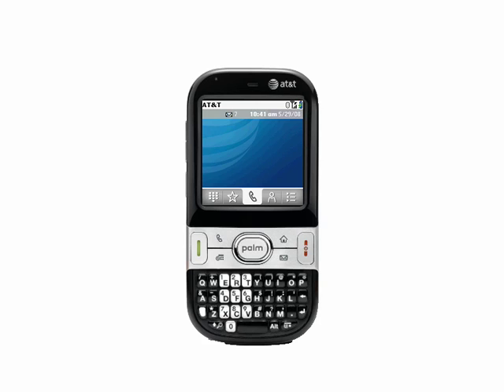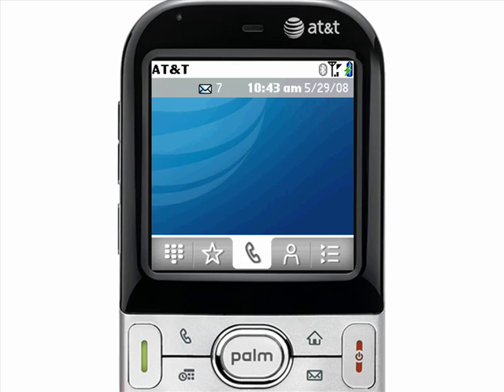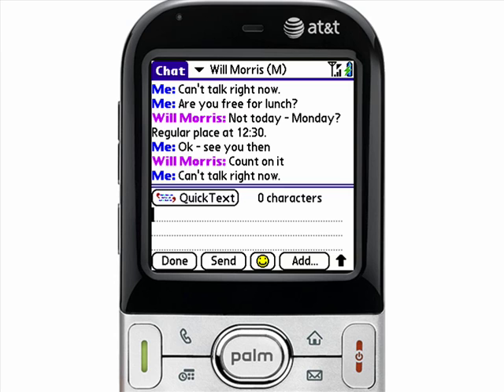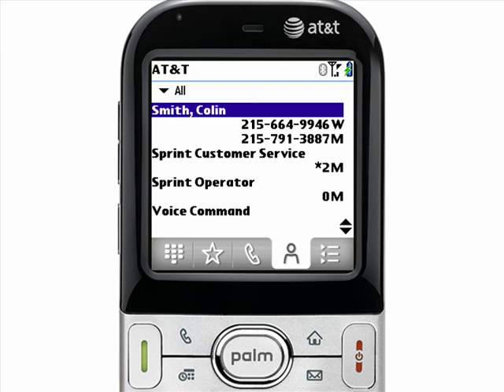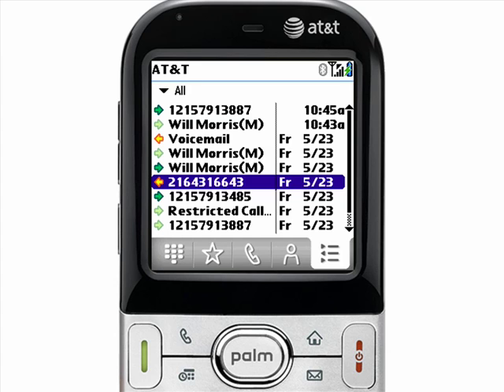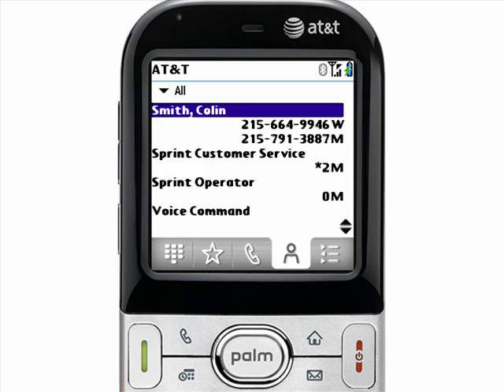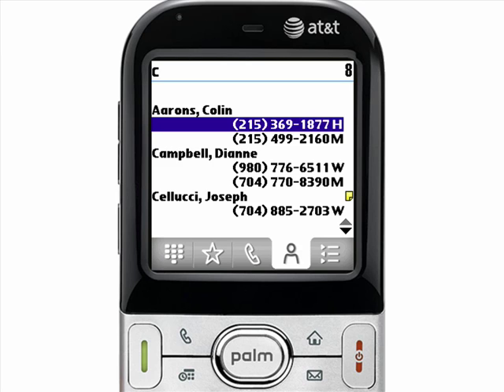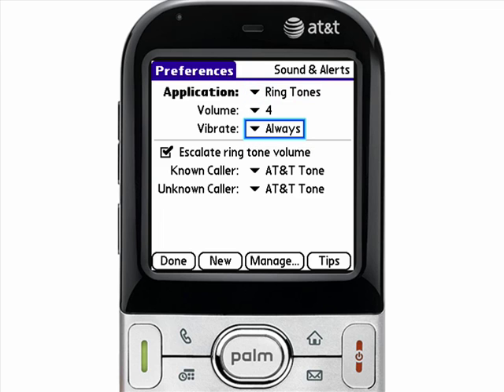AT&T Centro - Phone Tips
Tips on using the phone application on the AT&T Centro